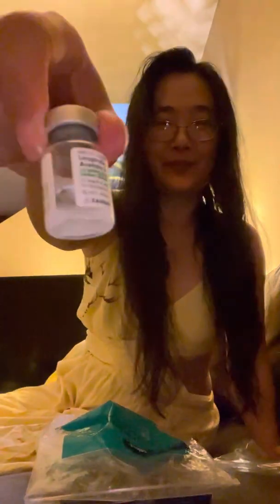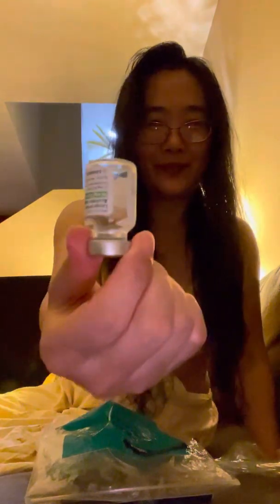Should I Continue to Do IVF( Test Tube Babies) ? I Dreamed I Want to Stop! Injection Time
Entertainment purposes only, do not copy